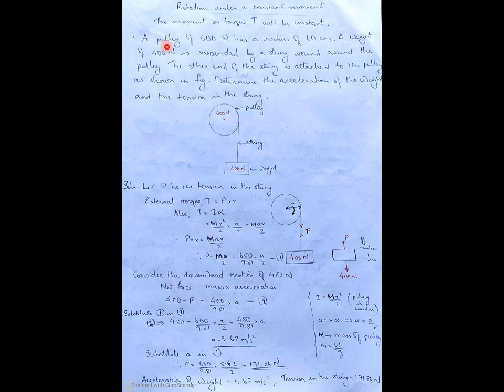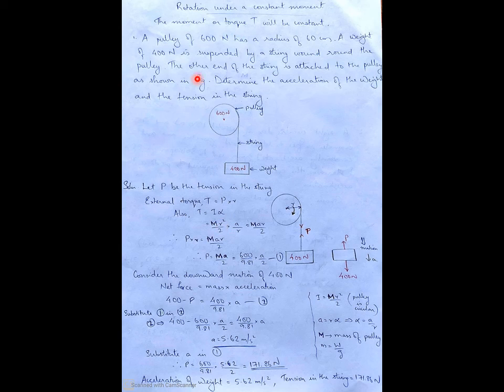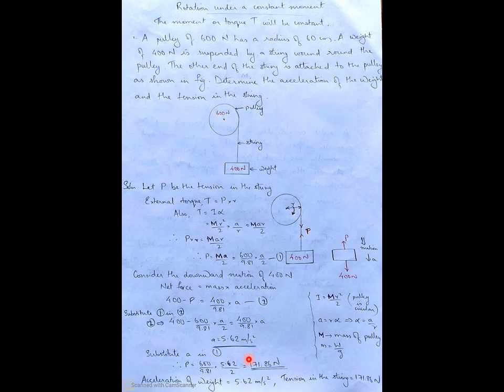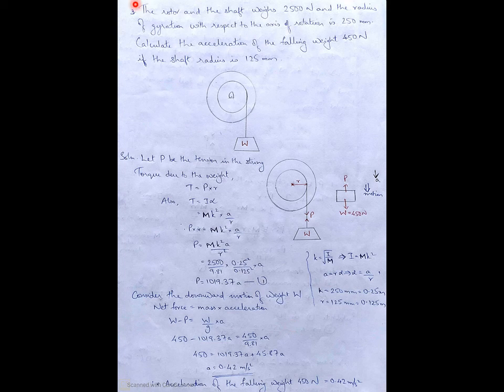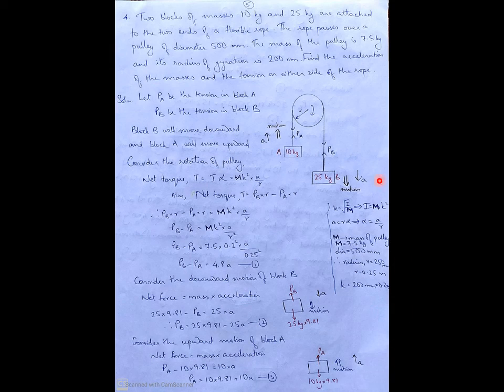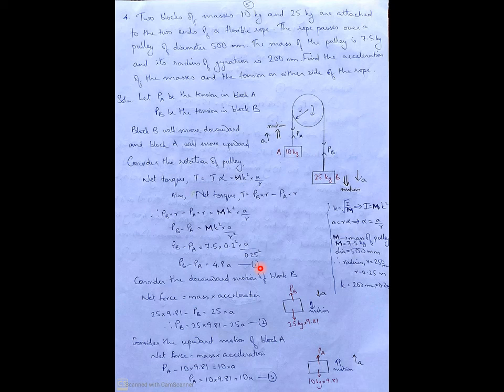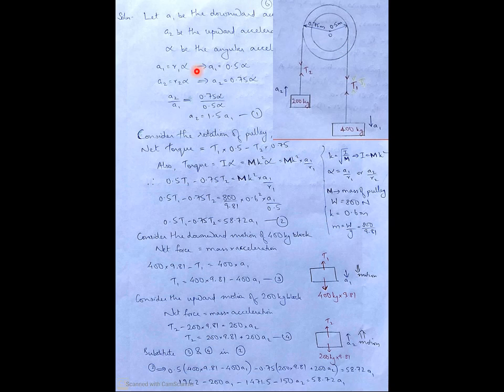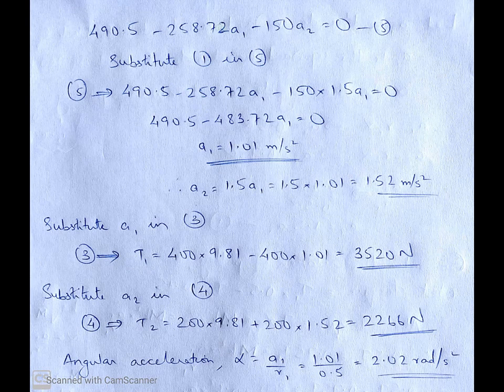MODULE 5-PART2-ENGINEERING MECHANICS(KTU 2019 SYLLABUS)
ROTATION UNDER A CONSTANT MOMENT

DR. Irshad Abdul Azeez P
Assistant Professor
MESCE Kuttippram